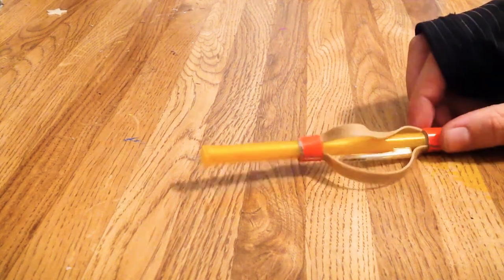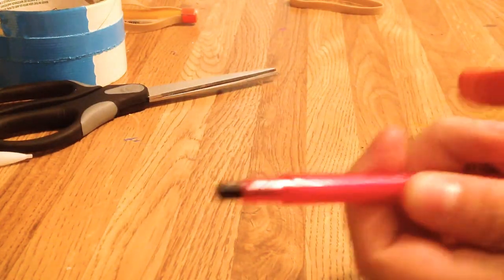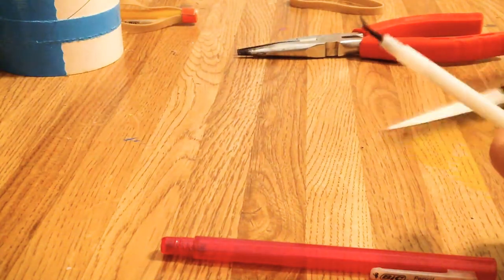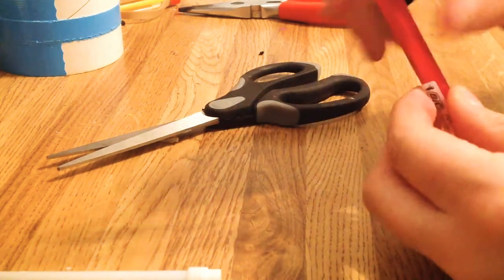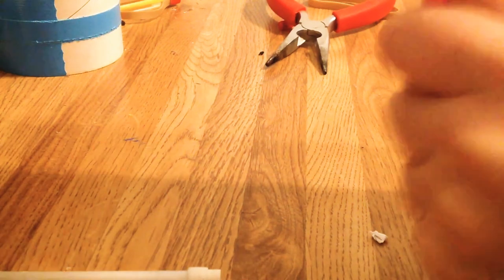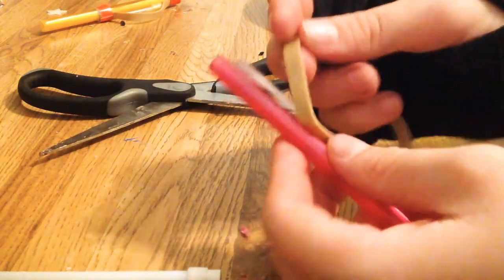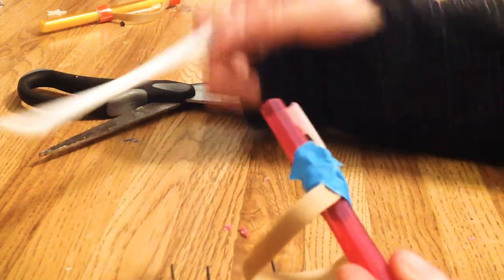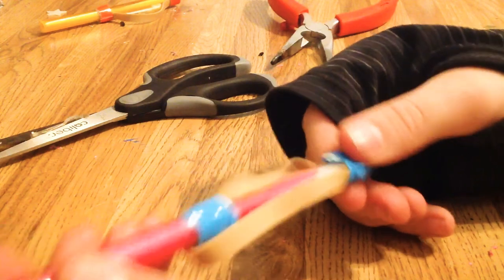How to make a BB Pencil.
I got this idea from a book called mini weapons of mass destruction: build implements of spitball Warfare.